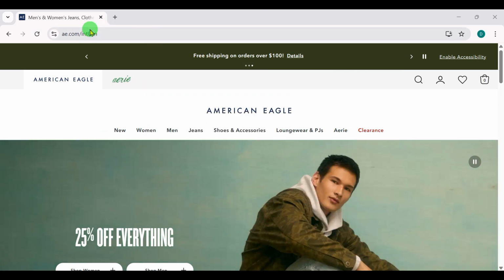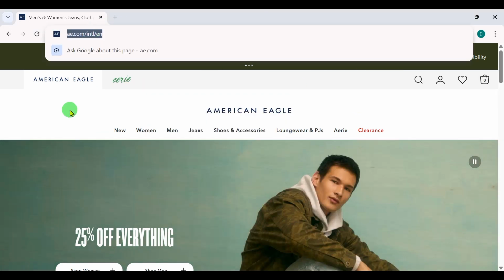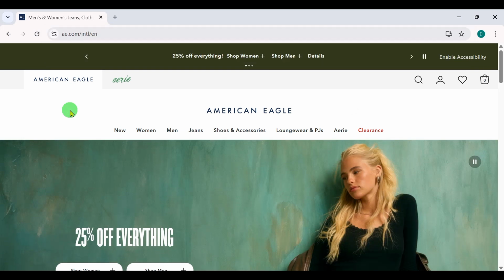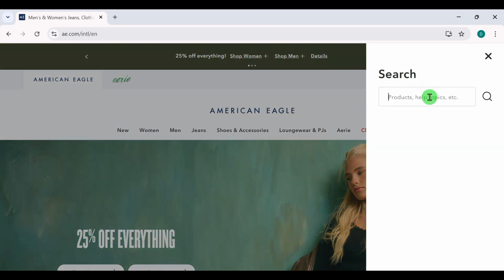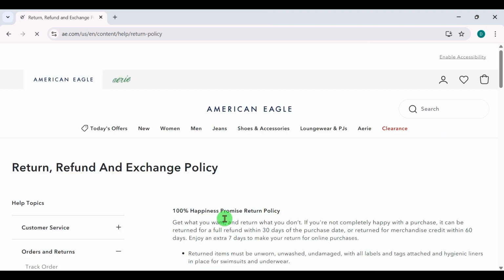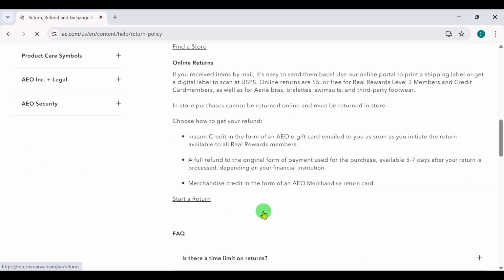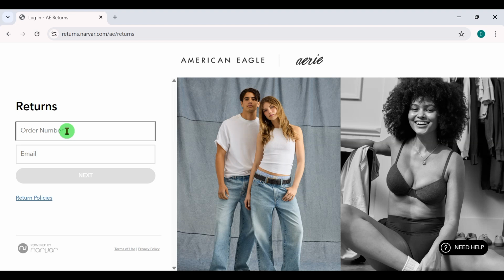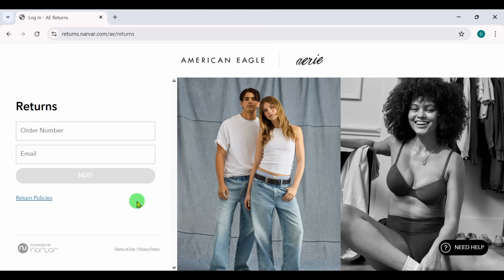How to Return American Eagle Order 2025 (QUICK & EASY)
Ordered something from American Eagle that didn’t work out? In this step-by-step tutorial, I’ll show you exactly how to return an American Eagle order.

You’ll learn how to start a return online, prepare your item for mailing, or bring it back to a store. I’ll also explain American Eagle’s return policy, refund timelines, and what to do if you purchased through the app or website.